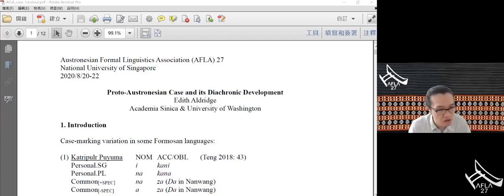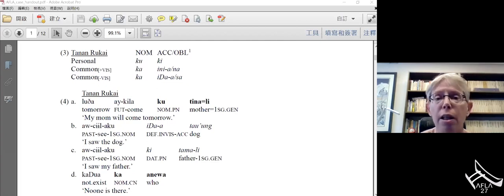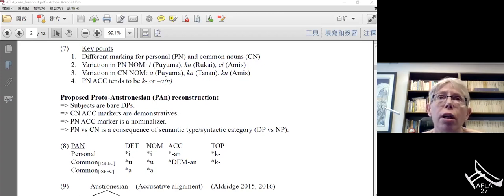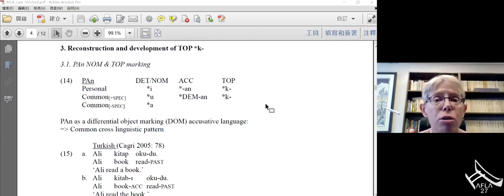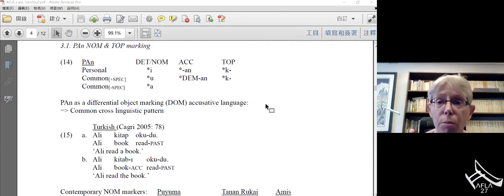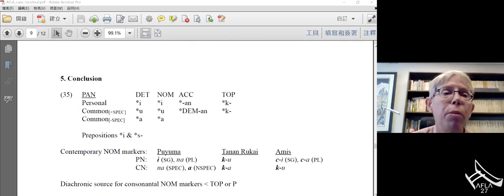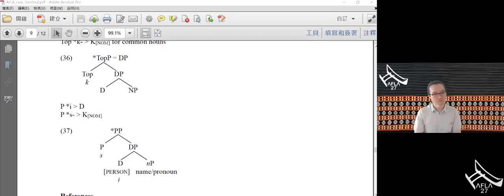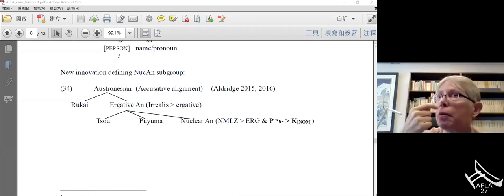[AFLA27] Proto-Austronesian Case and its Diachronic Development - Edith Aldridge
The Austronesian Formal Linguistics Association (AFLA) promotes the study of Austronesian languages from a formal perspective. Since the initial meeting in 1994, AFLA has served as a forum for the presentation of new research in all of the core areas of formal linguistics, including (but not limited to) phonology, linguistic typology, morphology, semantics and syntax. AFLA has a history of bringing together leading scholars, native speaker linguists, and junior scholars in the formal study of Austronesian languages.